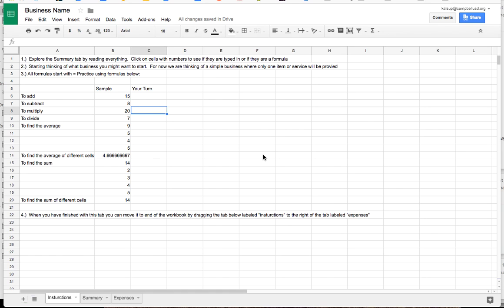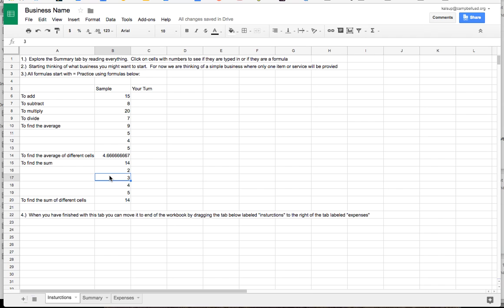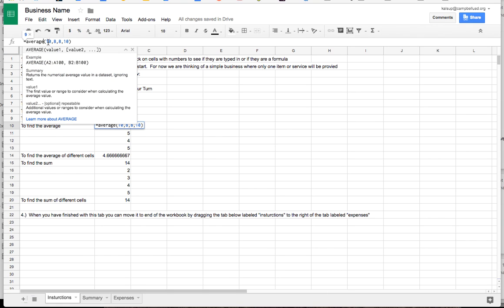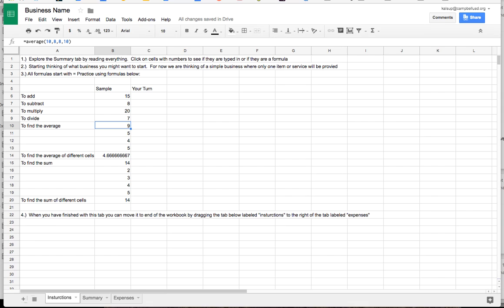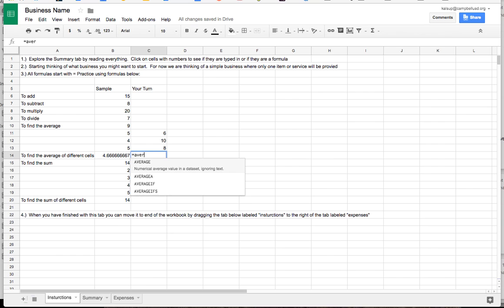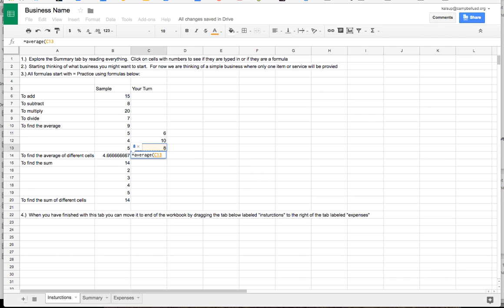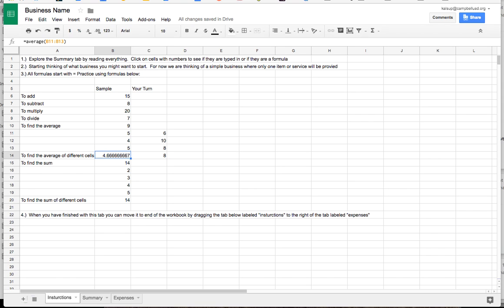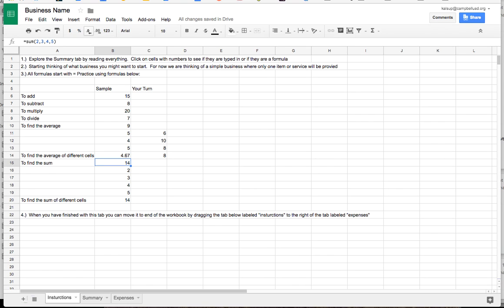Intro to Google Spreadsheets